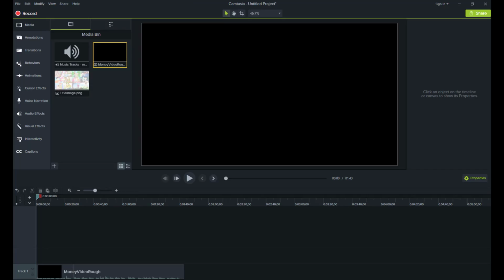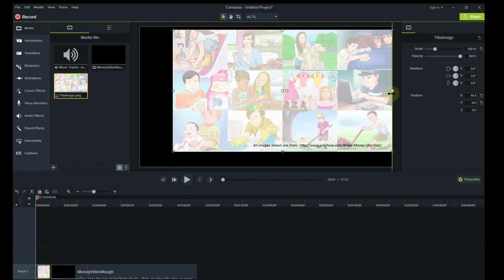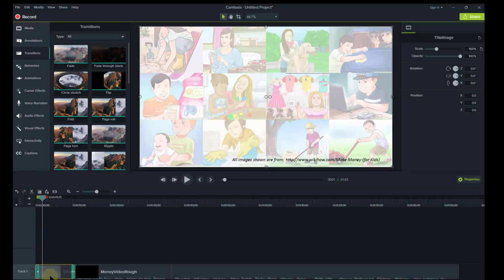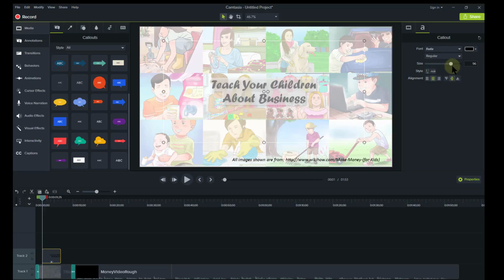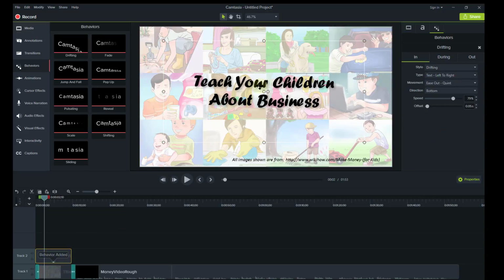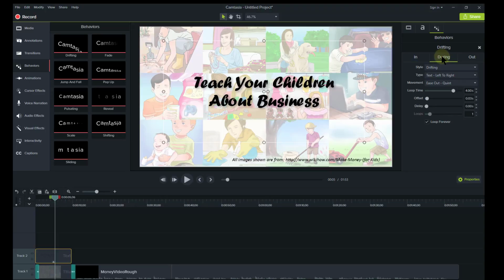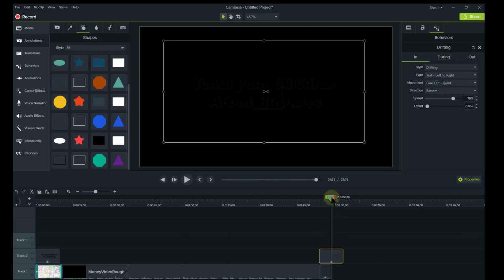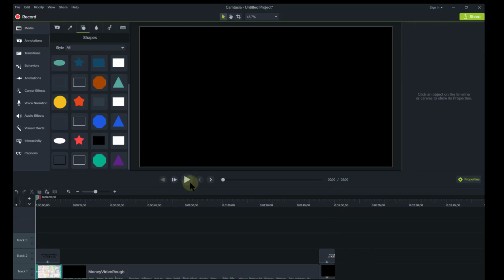Camtasia Tutorial Round 2